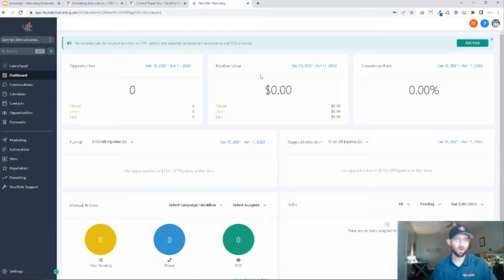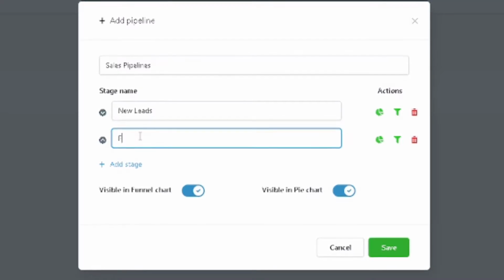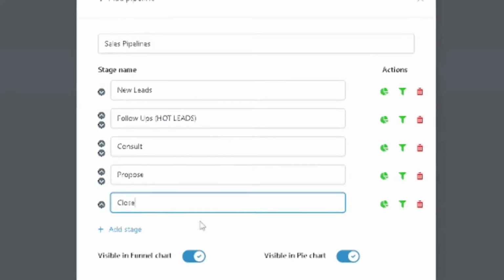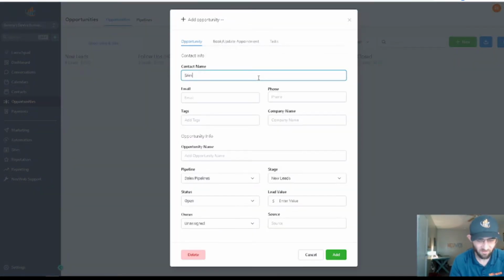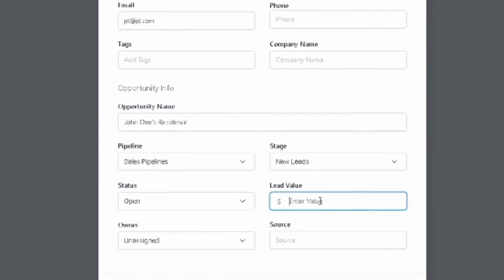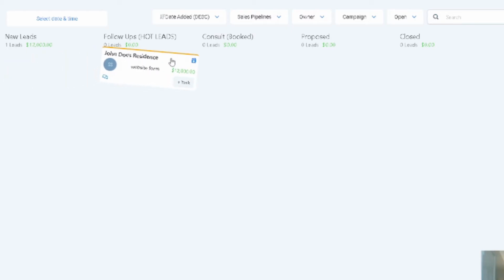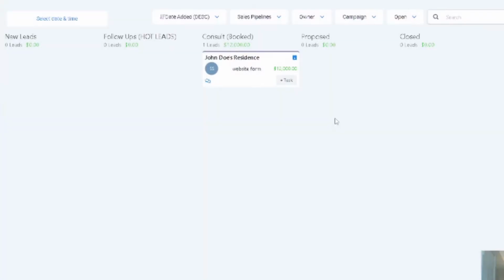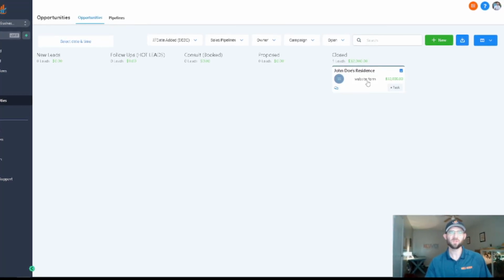How To Create And Manage A Sales Pipeline In Less Than 5 Minutes